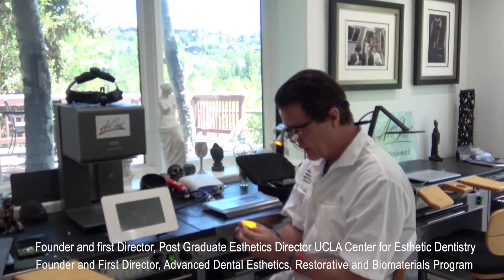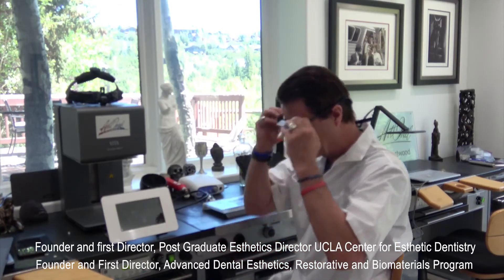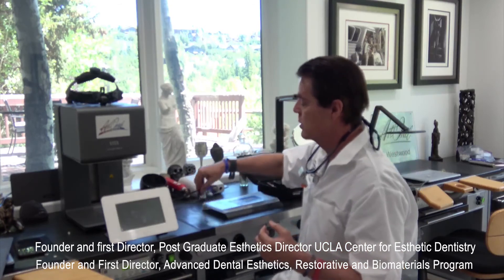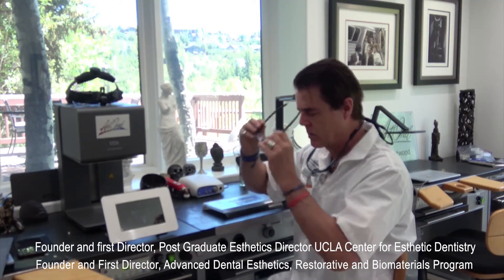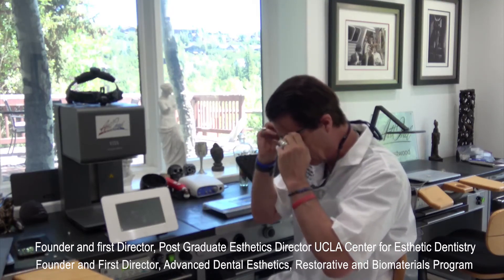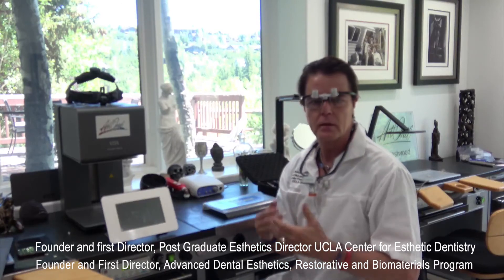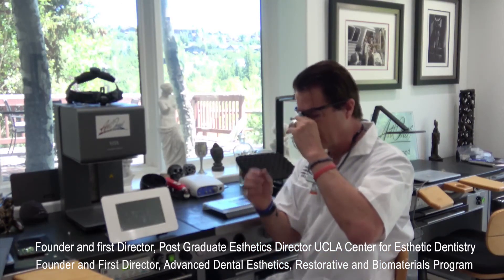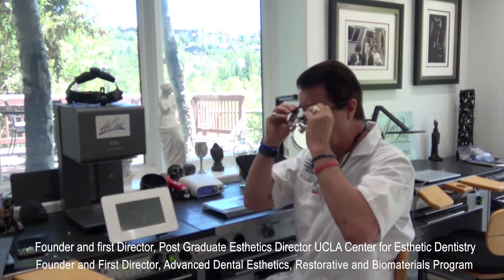Dental Loupes Review By Dr MCLAREN, UCLA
Dr MCLAREN, Profession and Director at UCLA, Review the dental surgical loupes & headlight by Schultz Loupes